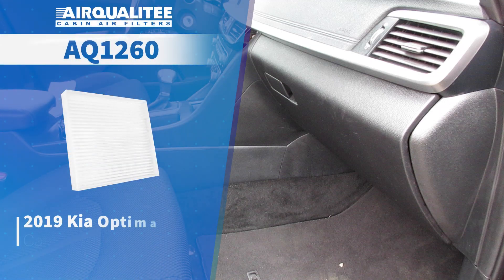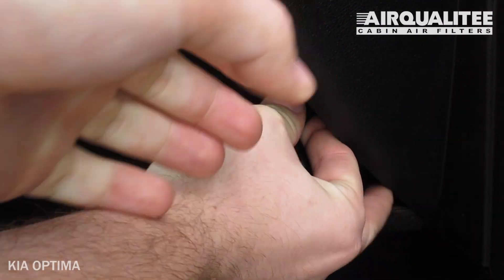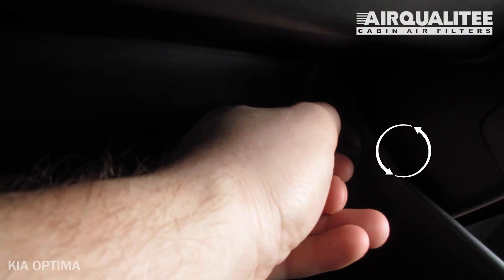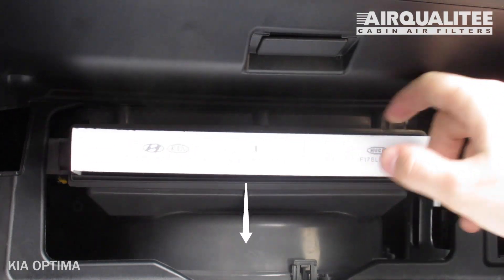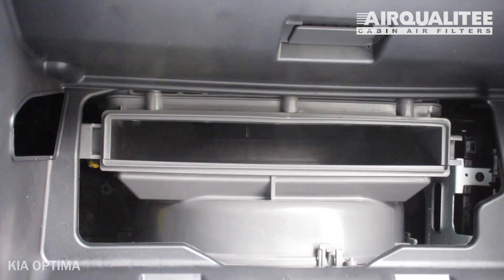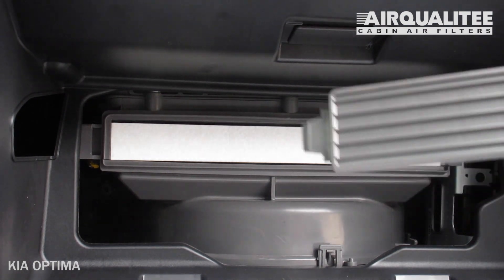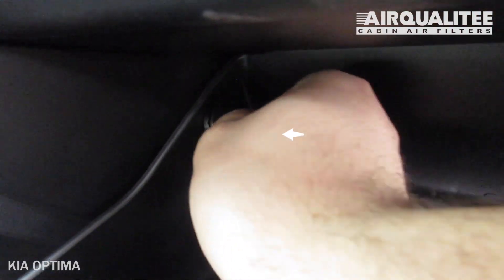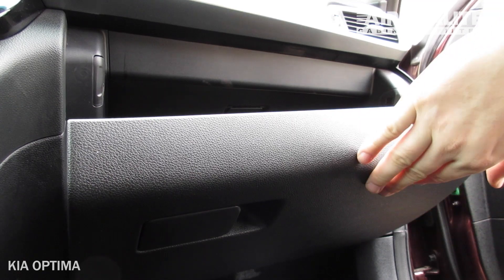Kia Optima Cabin Air Filter Replacement ( 2016 2017 2018 2019 2020 ) AirQualitee | AQ1260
This video provides instructions for replacing the AirQualitee cabin filter in a Kia Optima. It demonstrates the process of changing filters no. AQ1260. Regularly replacing cabin filters is crucial for the well-being and comfort of both the driver and passengers. To maintain fresh cabin air and minimize contamination, it is recommended to change the filters every 15,000 miles or once per year.

This product is compatible with the models listed below and requires similar installation steps.

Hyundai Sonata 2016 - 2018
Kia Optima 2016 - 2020